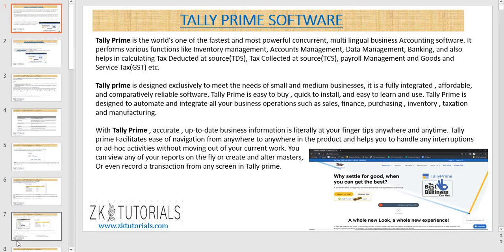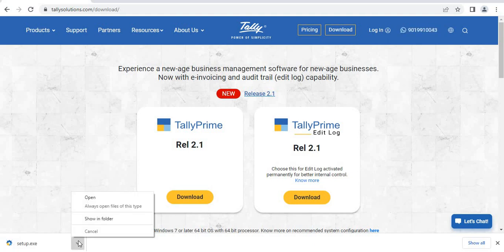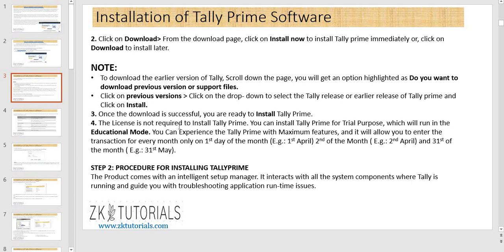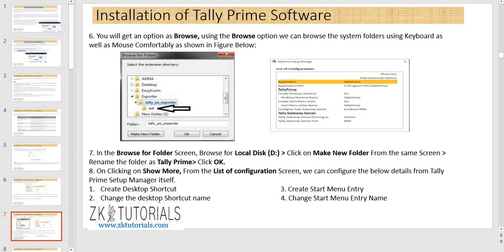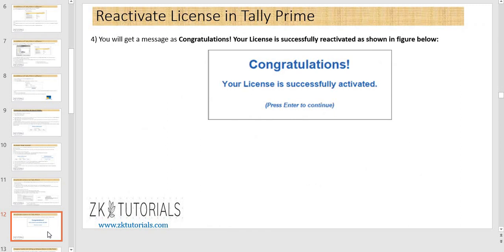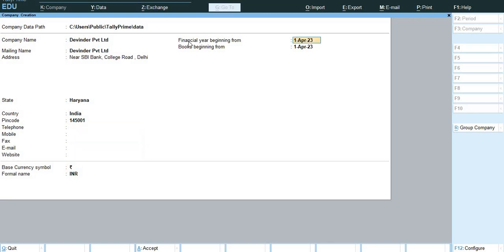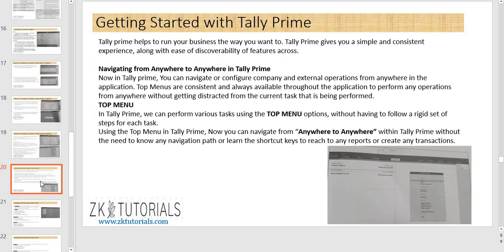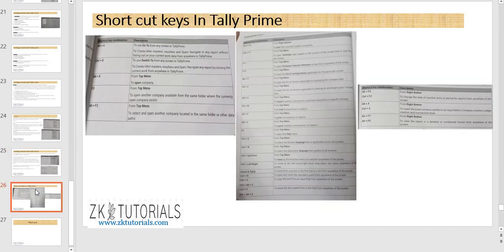2 How to download Tally Prime | Free download and install Tally Prime | Tally license types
2 How to download Tally Prime | Free download and install Tally Prime | Tally license types